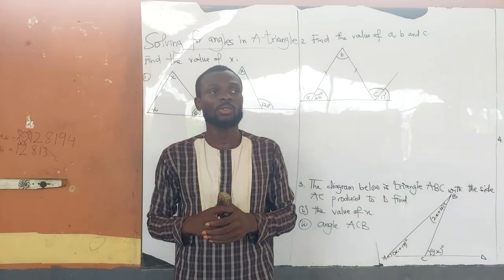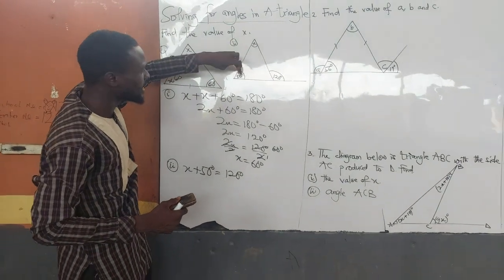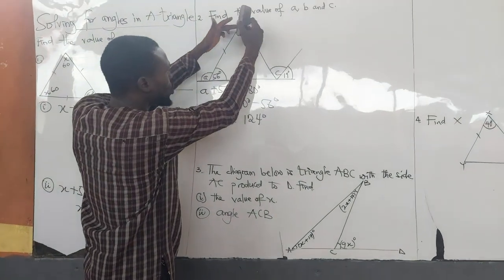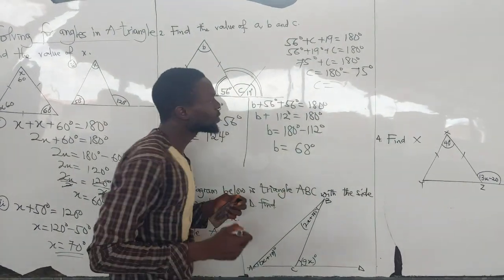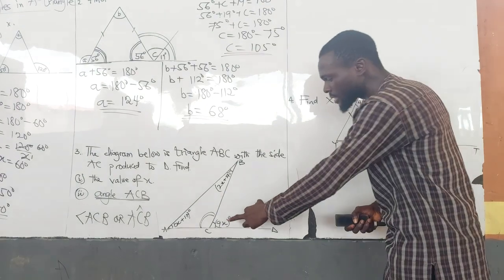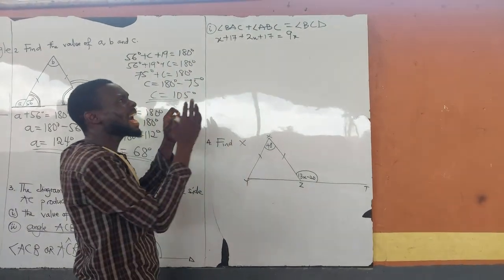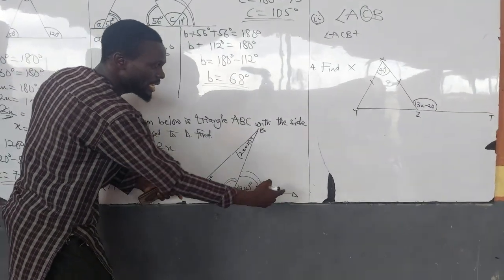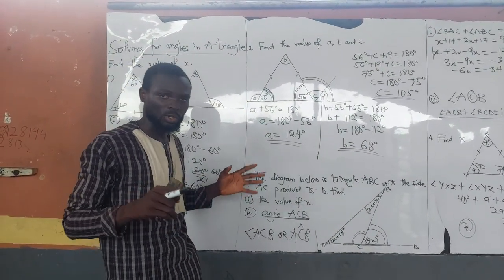(Basic 8) Solutions involving angles in a triangle.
When solving for angles in a triangle, we must do well and use all the various properties of angles in any given triangle, here is a link to the properties of angles in a triangle

We take into consideration, all the properties of a triangle in other to solve for the unknown angles.

Do well and try as much as possible to use the vertex when solving for angles especially when given in the question, as solved in explained above.

kindly follow up and drop your question and will be attended.